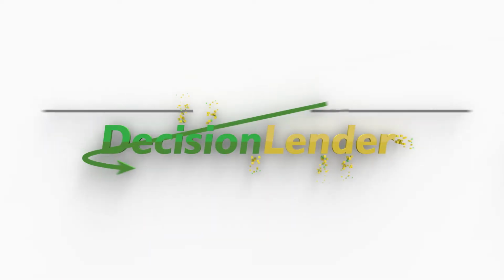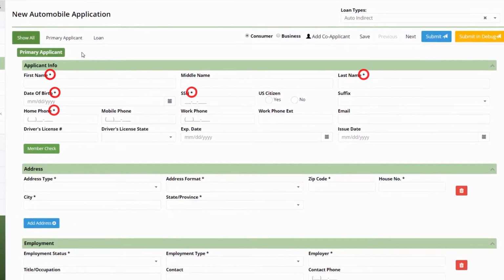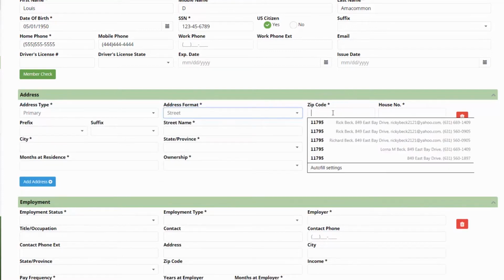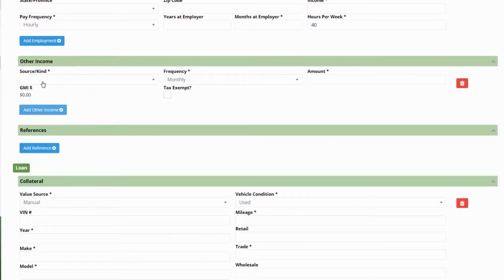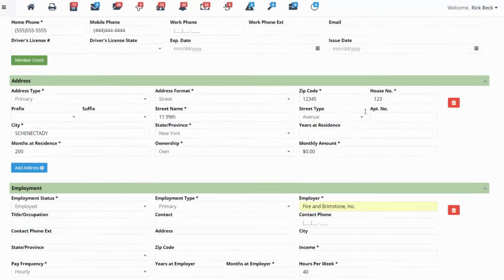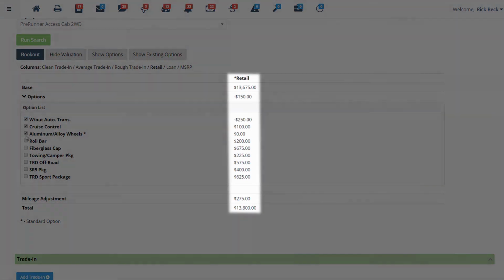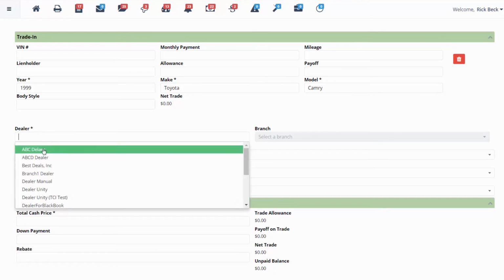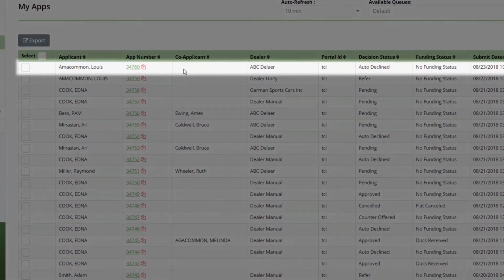DecisionLender 4 Tutorial - Application Submission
Welcome to TCI's DecisionLender 4 training series. This tutorial provides instruction for Submitting an Application within DecisionLender.